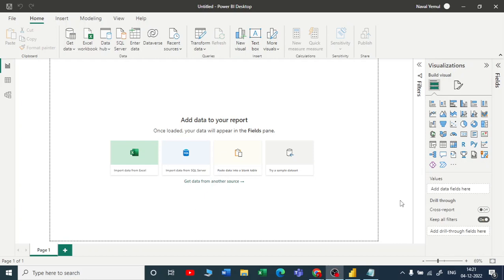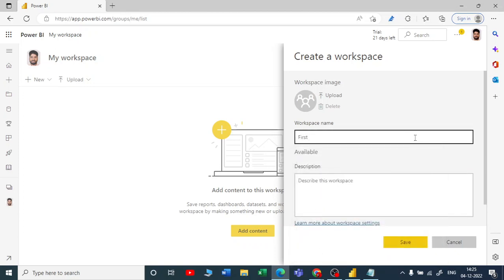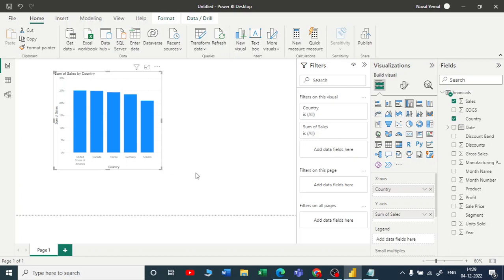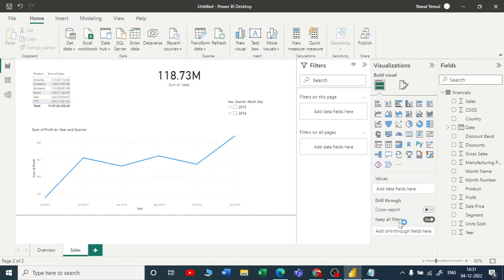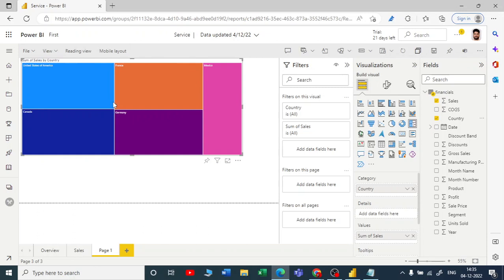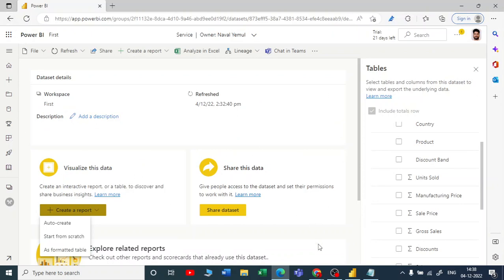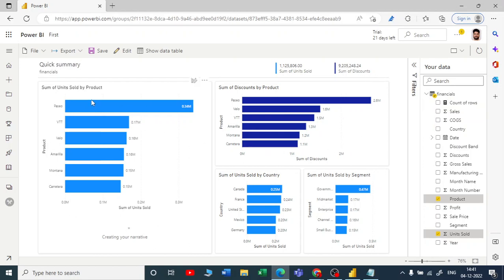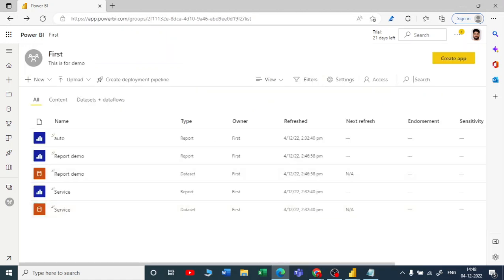5.3. Report, Dataset in Power BI Service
In this tutorial, you will understand Reports, Datasets in Power BI Service, Introduction to Power BI Service, Visualization Tools, Introduction to Visualization Power BI DAX, Formatting in PBI, DAX for complete beginners Power BI tutorial for beginners, Data Modelling in Power BI, Edit Relationship,  Creating Relationship, Power BI tutorial for beginners, Microsoft Power BI, Power BI Tutorial for Everyone Data Modelling- Power BI